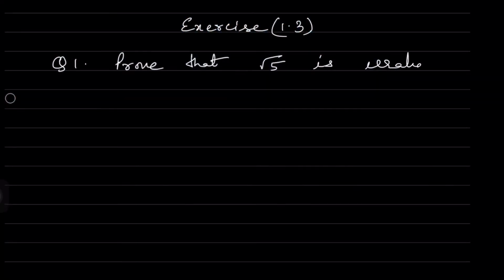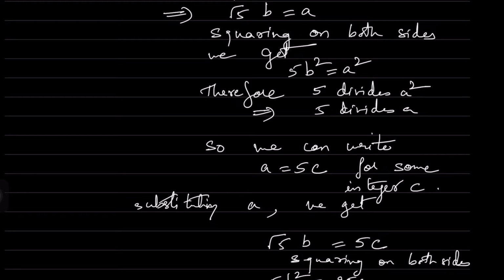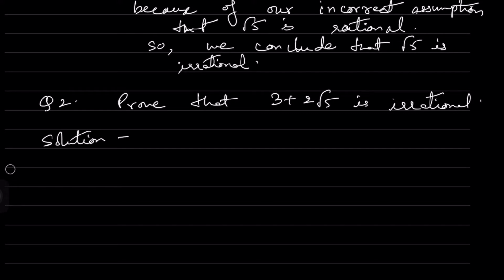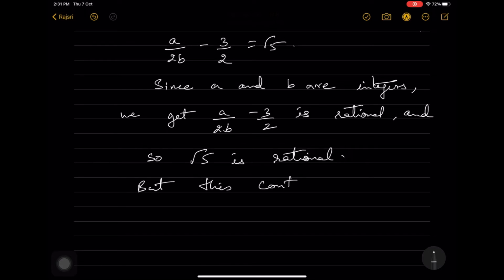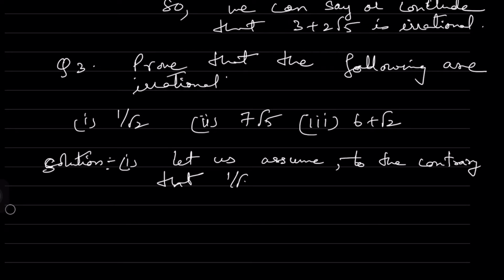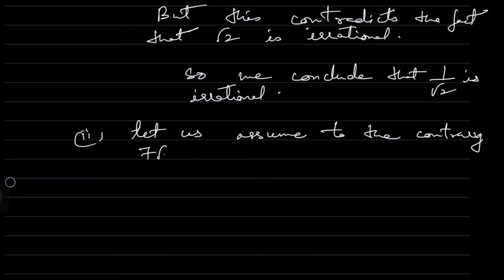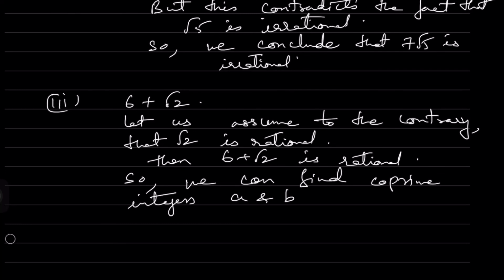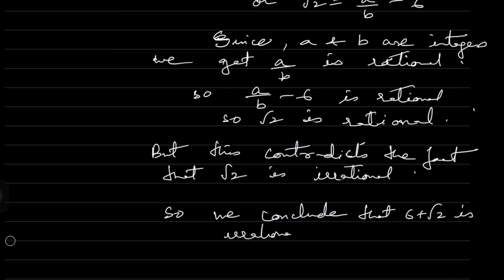ncert solutions class 10# Real Numbers Chapter 1 Exercise (1.3) solved class x math #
# ncert solutions for class 10 math chapter 1#
# ncert solutions class 10 math chapter 1 exercise 1.3
# ncert solutions math class 10 chapter 1
Real Numbers exercise 1.3 solved